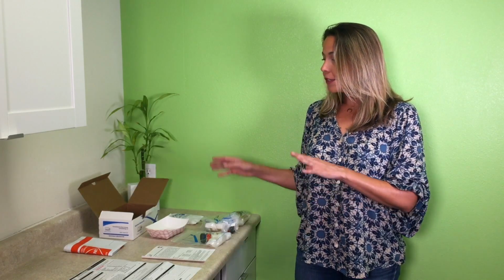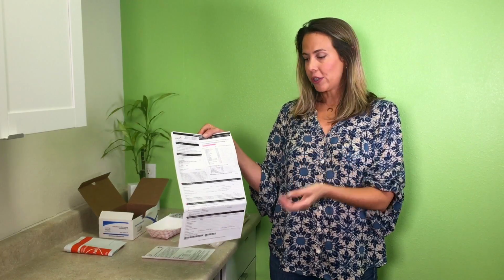Stool Take Home Test Kit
Your doctor at Nourish Medical Center may request this take home test to better understand how to support your gut health.